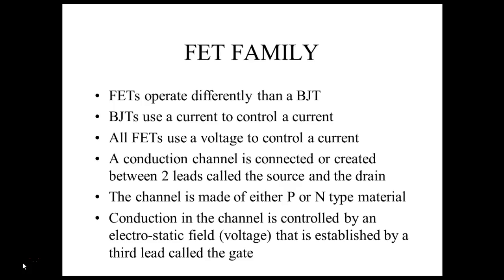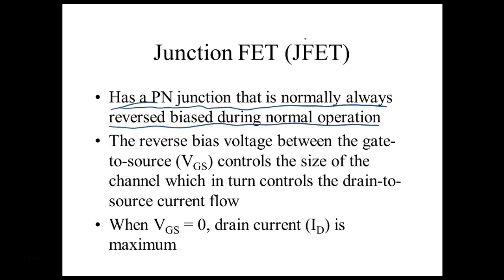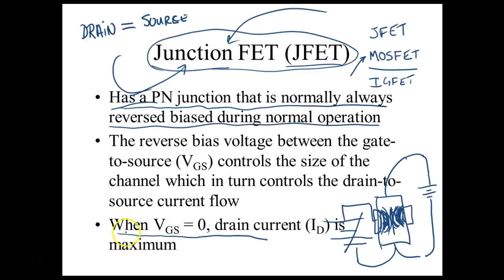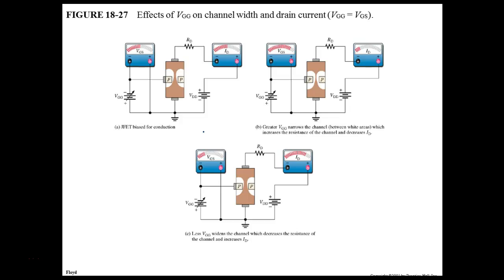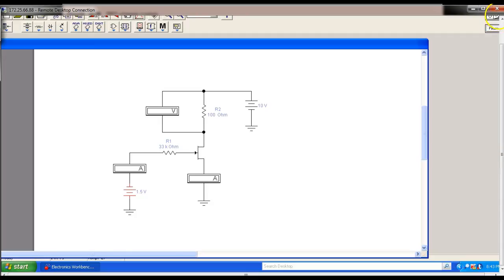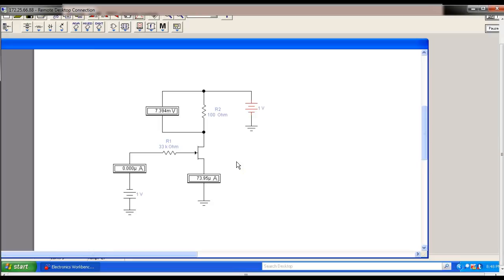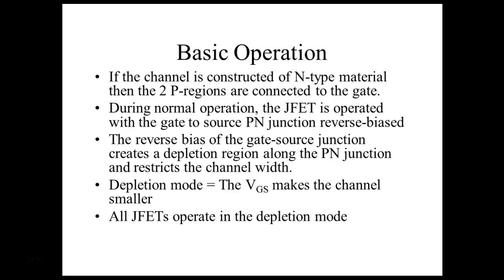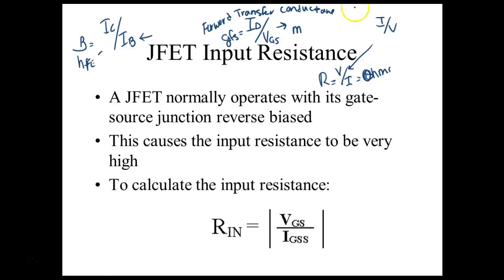ETC120_FETs_Part1